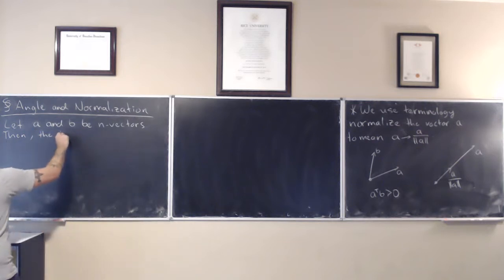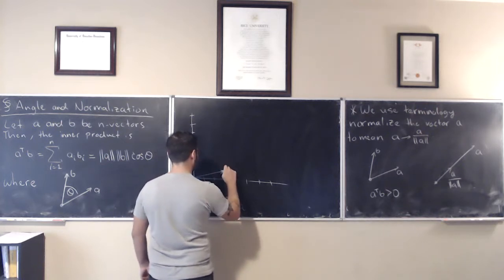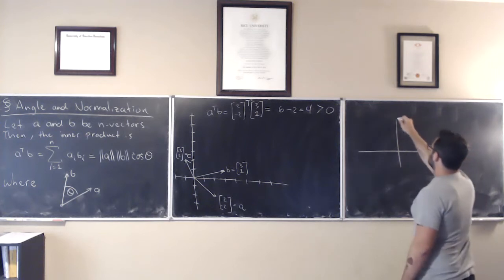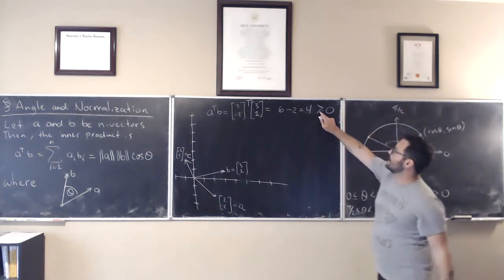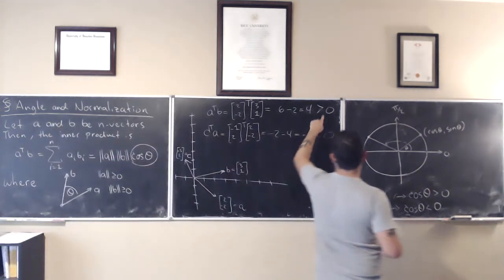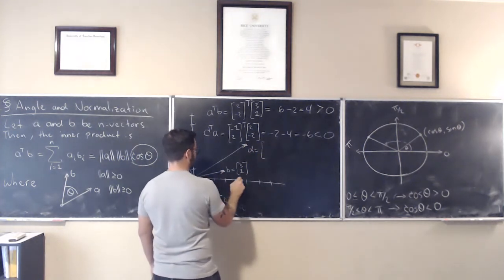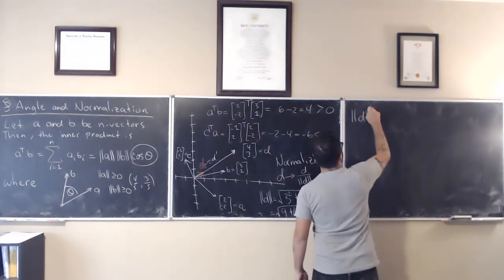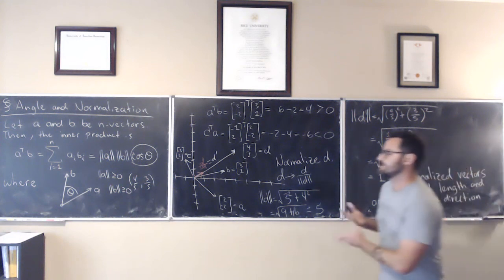Linear Algebra & Multivariable Calculus - Angle and Normalization